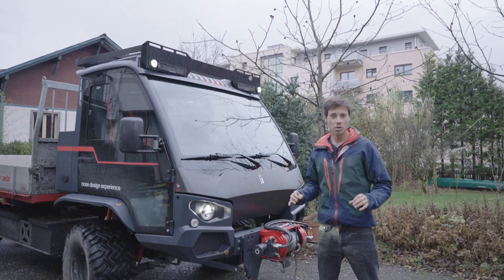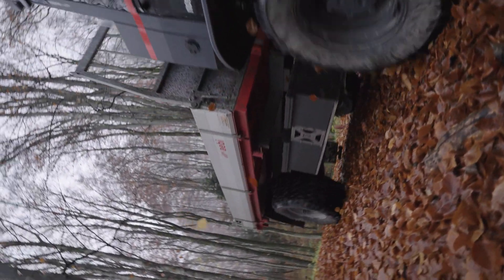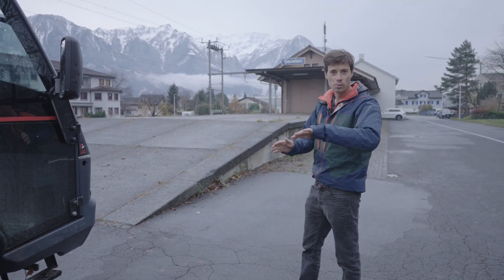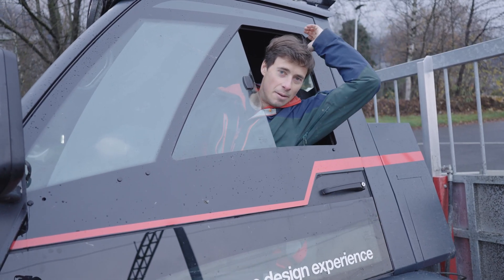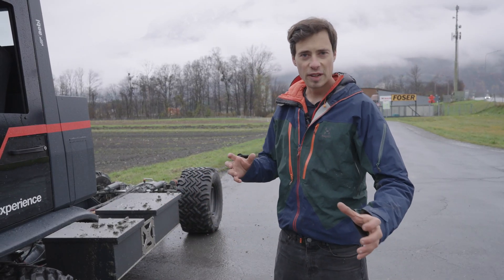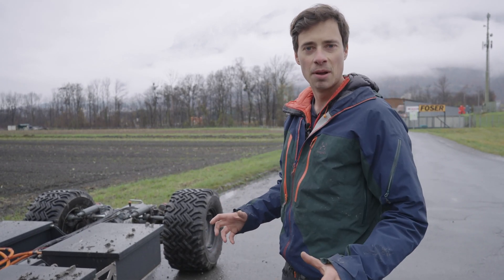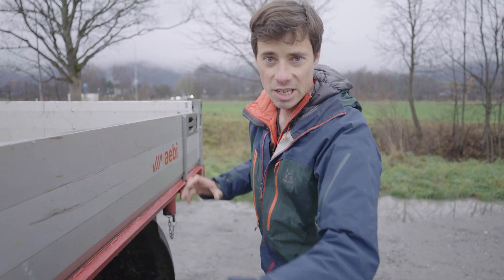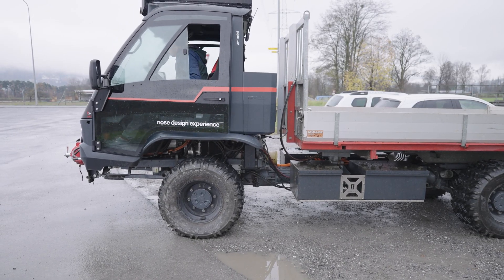Unmatched Versatility of this Heavy Duty EV - Peak Evolution #21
The Terren is the first vehicle of its kind ever made, so today, we will be taking you through all the technical functions and specifications of what makes it so unique.
Follow along to see how the Terren self-charges going down a hill, and how incredibly versatile and capable it is driving up a ramp.
➡️ Peak Evolution shows you how the perks of all-wheel steering, how amazingly small the truck's turning circle is and how it can even crabwalk!
This is thanks to the advanced all-wheel steering and all-wheel drive, and if you want to see how far the Terren has come already, give this video a watch!

💬 What other features of the Terren would you like to see?

Welcome to the official YouTube Channel of PEAK EVOLUTION - your window into the future of electric adventure vehicles!

This is the place where we document our journey in creating the world's first-ever electric adventure truck, the Terren. Packed with features like solar-powered batteries and a self-generating charging system, this self-sustainable vehicle is one of our most ambitious projects yet, five years in the making.
➡️ Peak Evolution is dedicated to pushing the boundaries of what electric vehicles can do. With the Terren, we aim to make a quantum leap in the capabilities of electric vehicles available today. Our ultimate goal? To be the first-ever vehicle to reach the summit of Ojos De Salado, the highest volcanic peak in the world located in the Atacama Desert, sitting at an elevation of 6893 meters above sea level.

On this channel, you'll get a front-row seat to our progress, the unique features of the Terren, and the technical prowess that goes into creating such a marvel. You'll join us as we attempt to summit Ojos De Salado and aim to break the world record for the highest altitude reached by a vehicle, which currently stands at 6694 meters.
➡️ Be a part of this exciting adventure, and witness the Terren's journey, all powered completely by solar energy. Let's drive into the future, together! 🔔